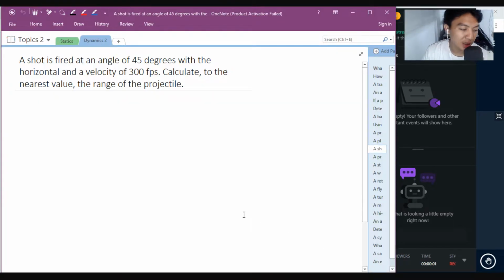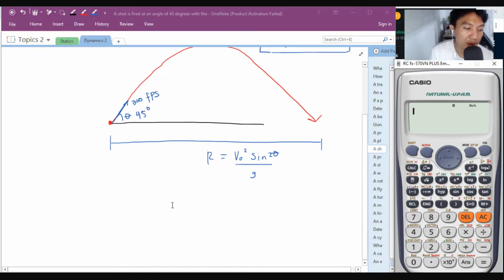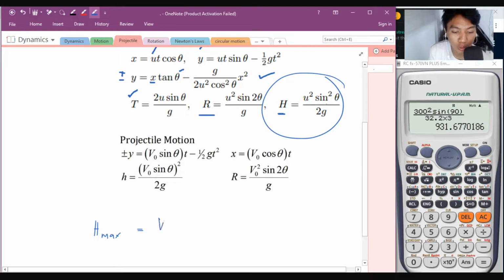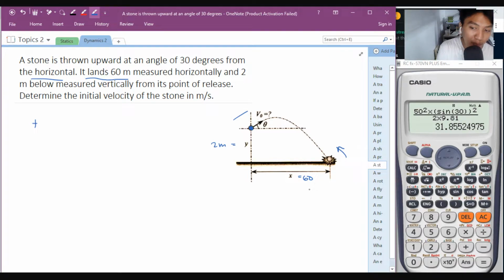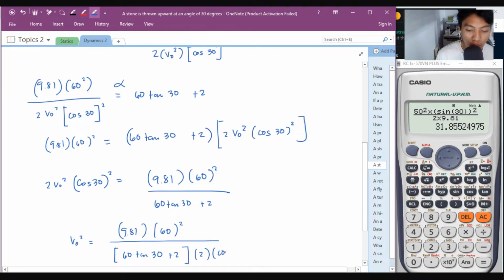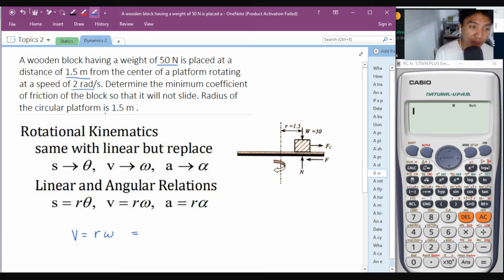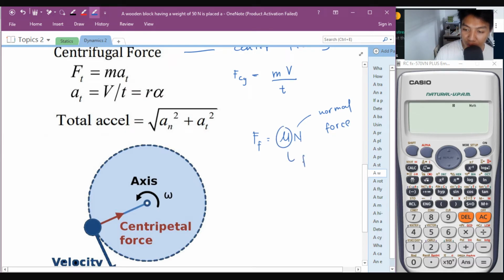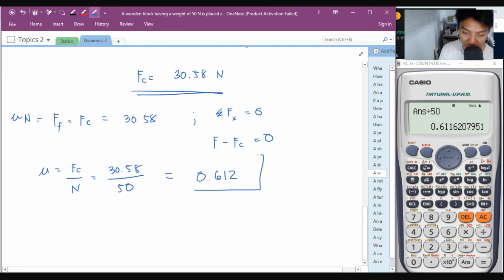Dynamics Pt. 2